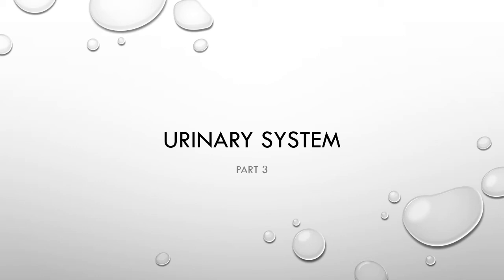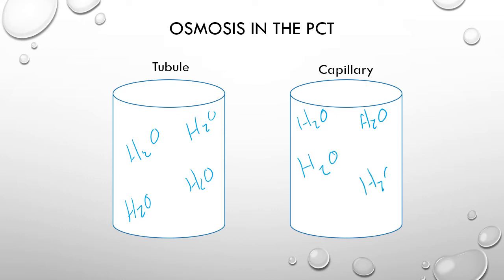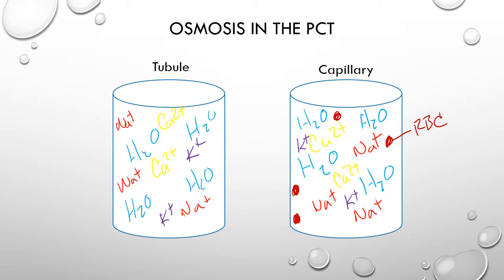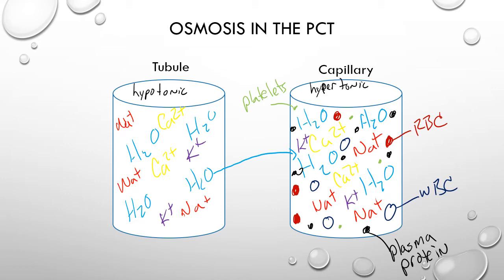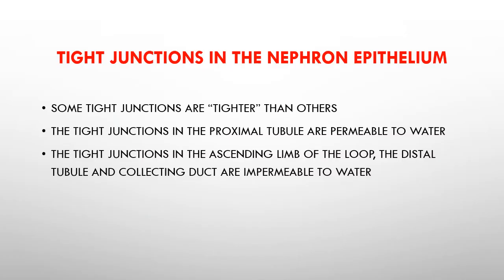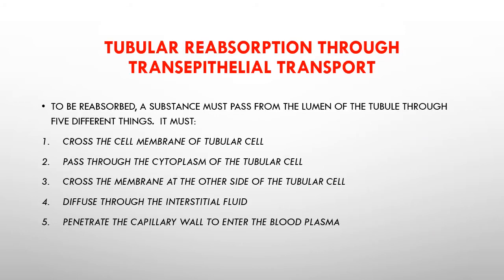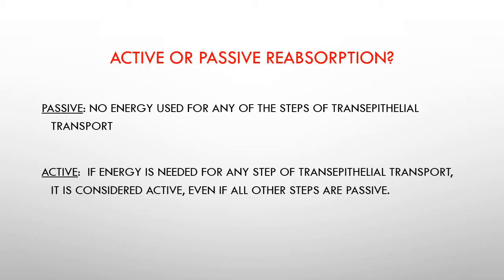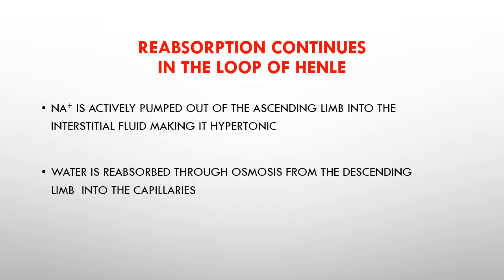BIO 161 Chapter 24 Urinary System Pt3